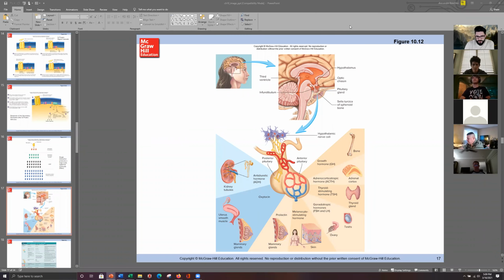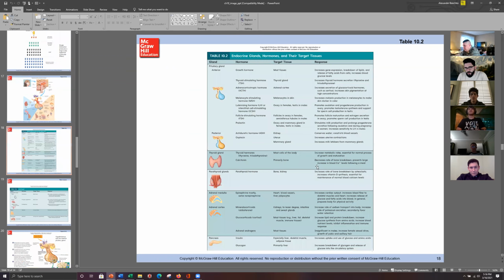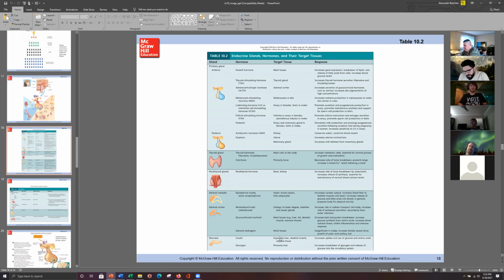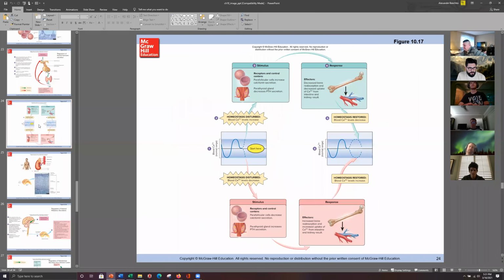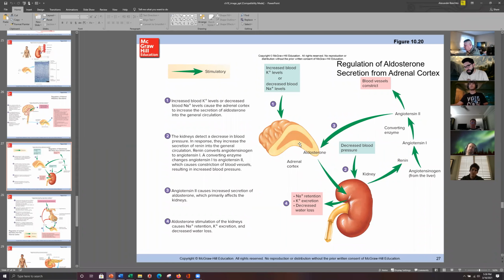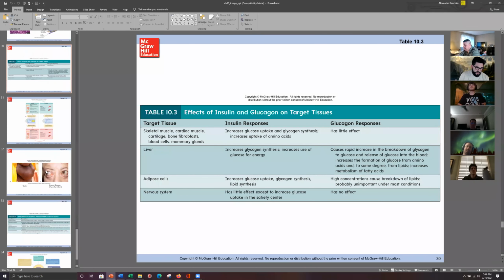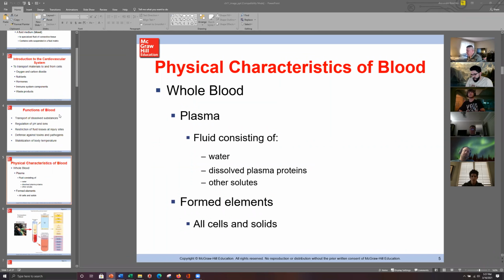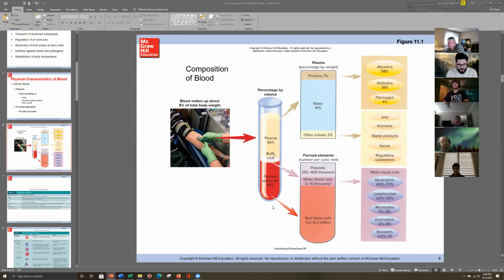SP21 Anat 101, Endocrine Pt 2, Blood Introduction